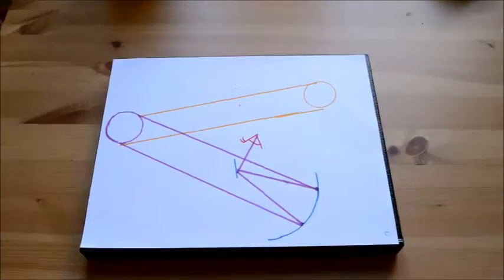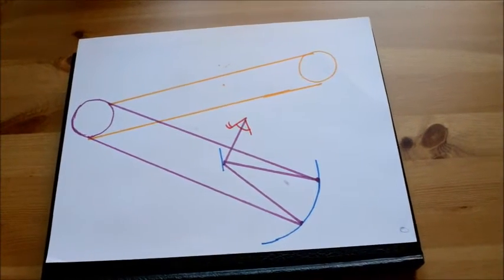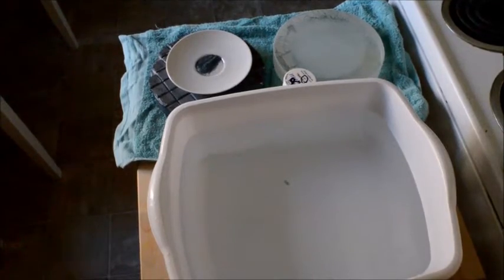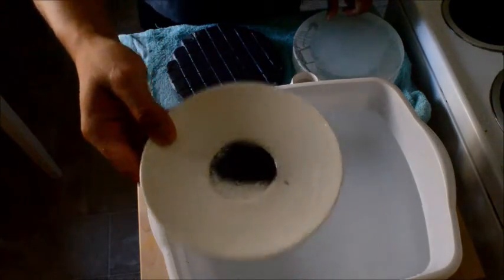Member Spotlight: Andrew Taw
Every week we spotlight one of our Rotary club members, to get to know them a little better. This week we are featuring Rotarian Andrew Taw!